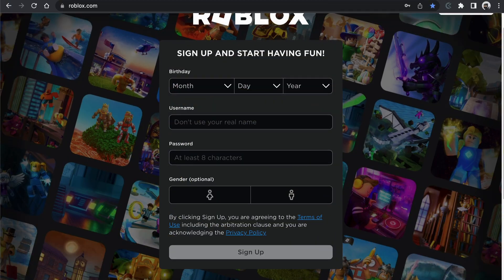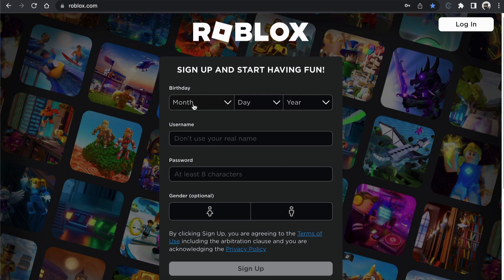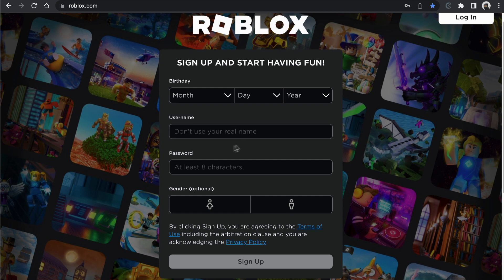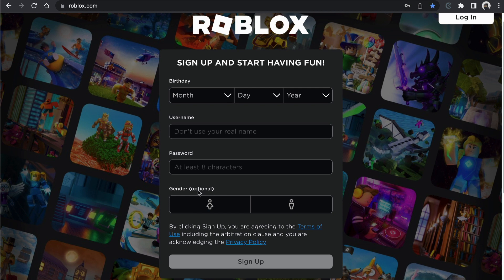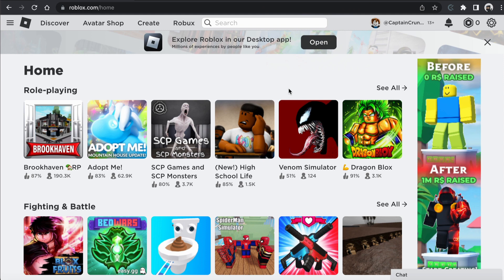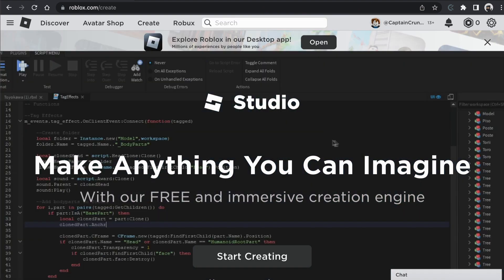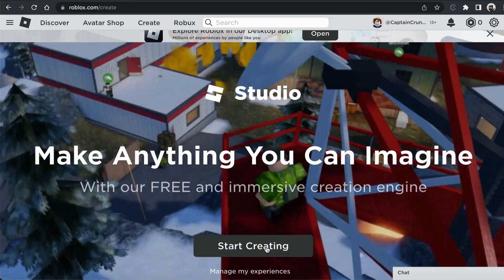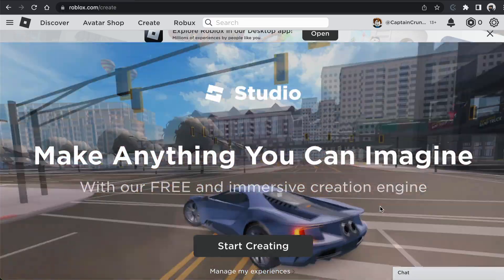Free Roblox Studio Course - Part 1 - Create A Roblox Account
Free Roblox Course for Beginners

I have developed this course for complete beginners in coding and those who have yet to code in Lua or use the Roblox Studio software.

Videos 1 to 14 will help you set up a Roblox account, install the Roblox Studio software on your PC or Mac, and teach you the basics to start creating the game we will develop in the second half of the course.

In videos 15 to 31, I’ll show you how to apply the knowledge you acquired in the first half of the course to create a simple game.  This section also covers some more advanced topics that you will find invaluable as you start to develop your own ideas and projects.